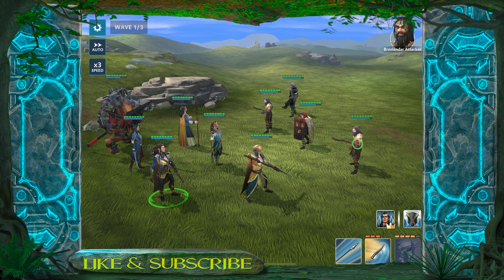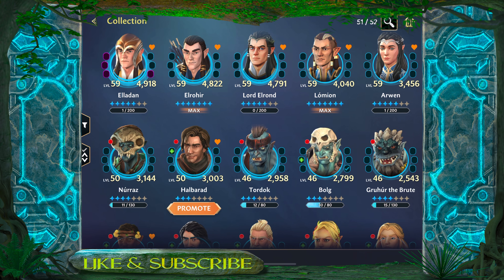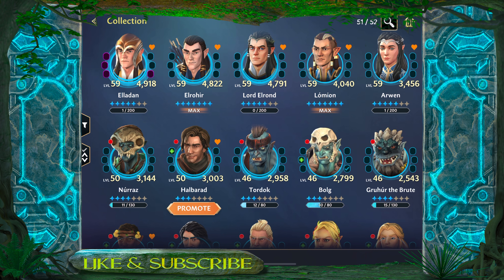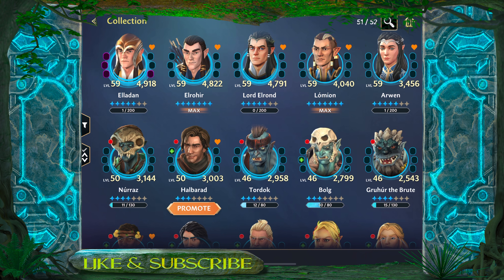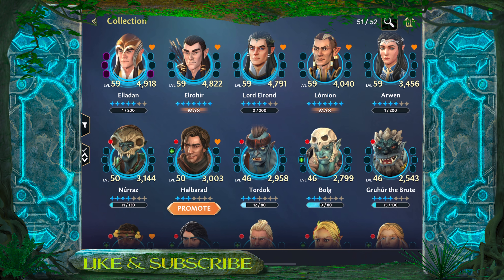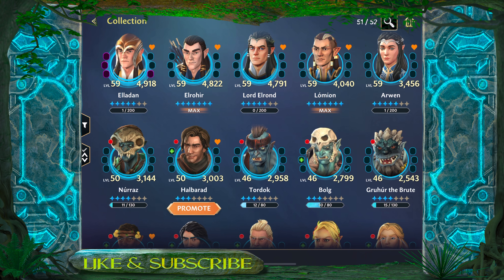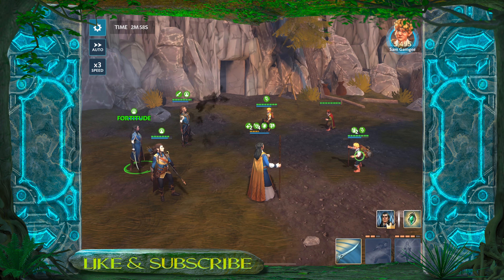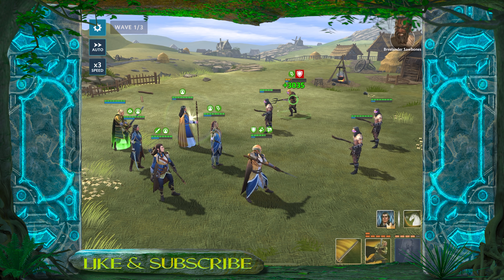How to prepare teams for the Moria raid in LOTR HoMe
Lord of the Ring Heroes of Middle earth has finally released the first chapter of the Mines of Moria Raid but while players are busy collecting keys to open the raid for their first attempt, many free to play players are concerned that they won't have the roster to get the best rewards.

This guide will assist all f2p players in preparing their roster and getting the most out of their teams while new strategies are being tested to see which characters will work the best and allow you to unlock Gandalf the Grey as soon as possible.

In this video, I'm going to show you how to prepare f2p teams for the Mines of Moria raid in LOTR HoMe. This raid can be very challenging, so it's important to be prepared for it!

I'm going to share with you all the strategy you need to raid this dungeon with your team, and by the end of the video, you'll be ready to take on the Mines of Moria raid! If you're a Lord of the Rings fan, then this video is definitely for you!